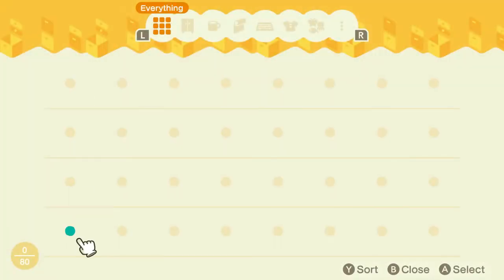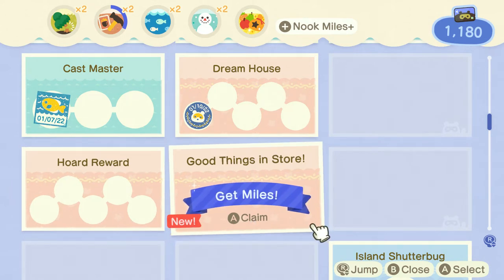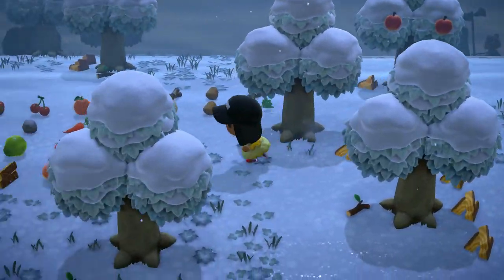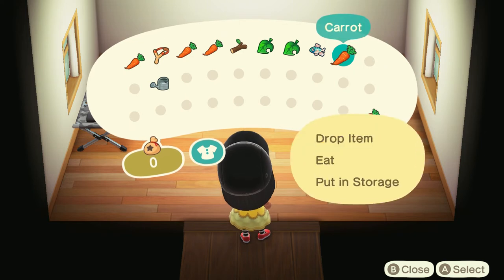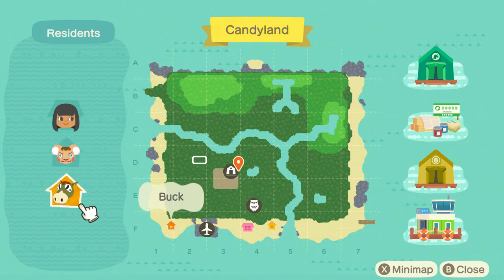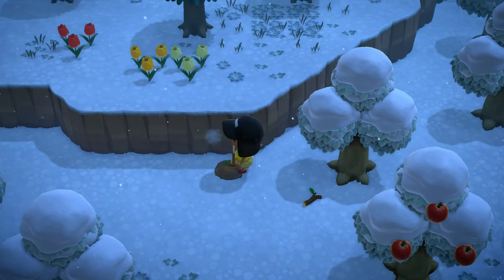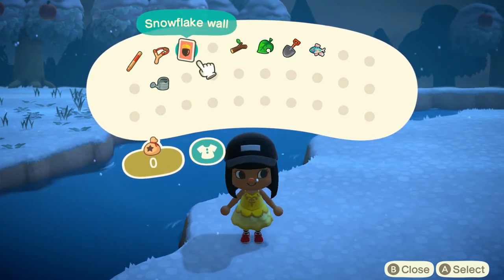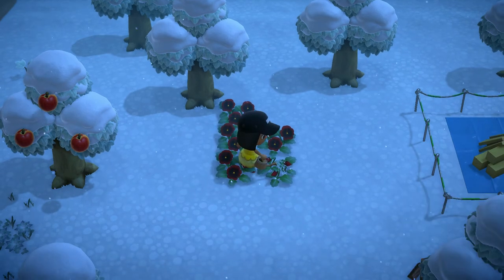Animal Crossing New Horizon Kid Core Candyland Part 8